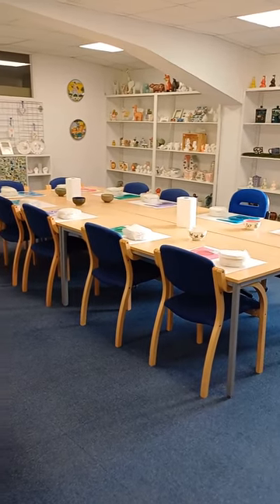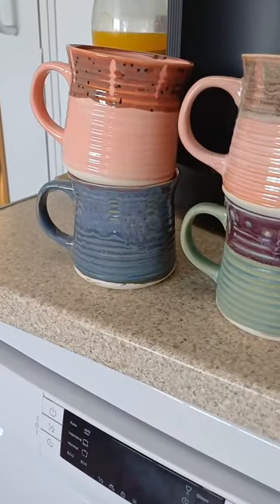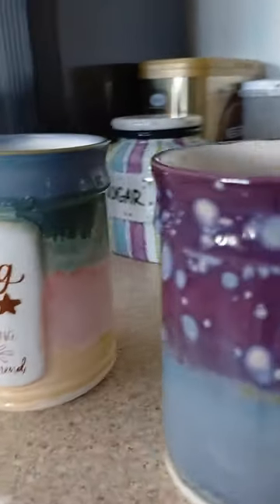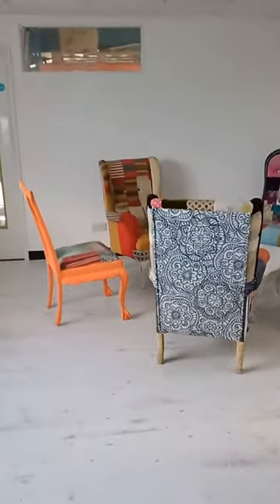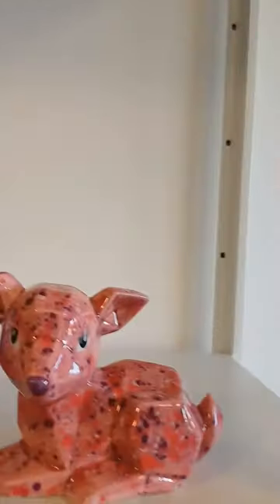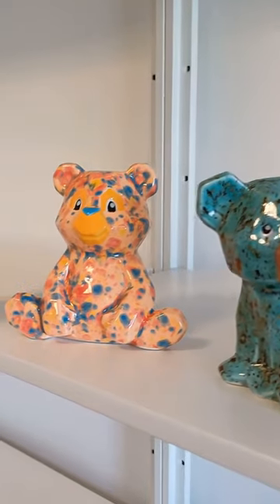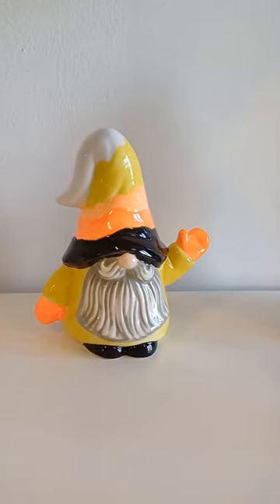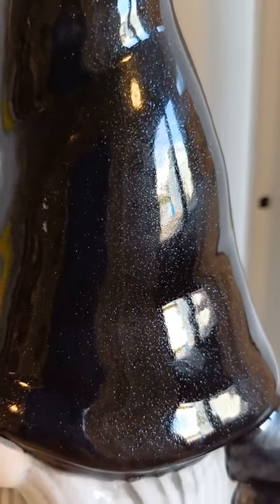Friday Update 22nd September 2023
New Crystal glazes from Mayco